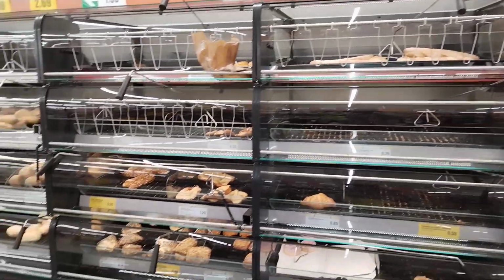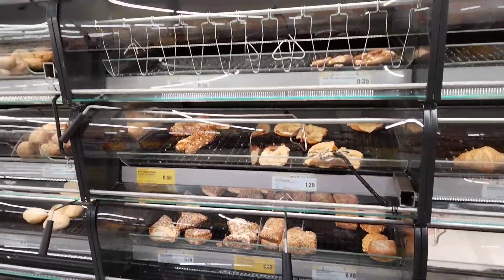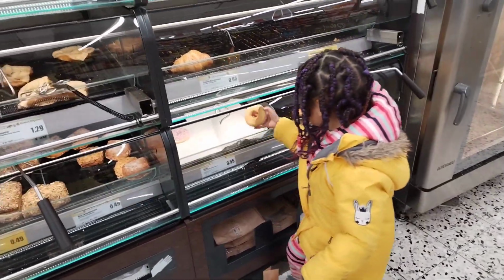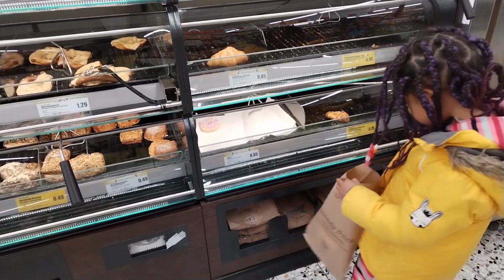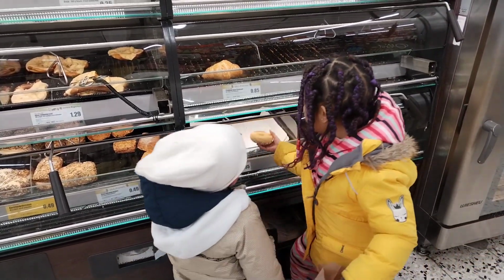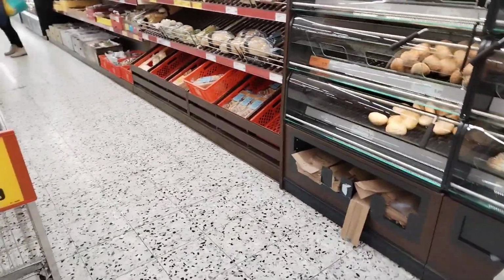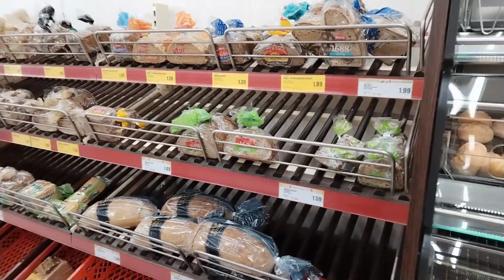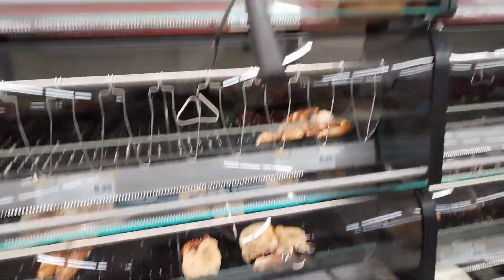INSIDE GERMANY BAKERY //GERMAN RURAL AREA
INSIDE GERMANY BAKERY //GERMAN RURAL AREA bakery germanvillage germany village villagelife vlog